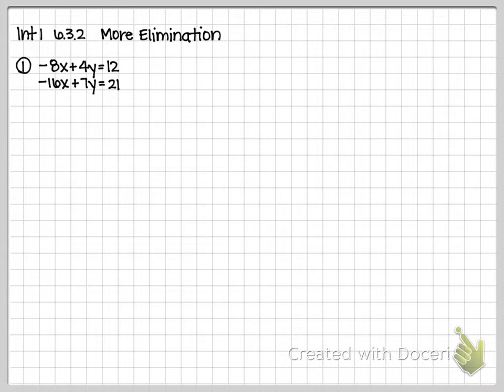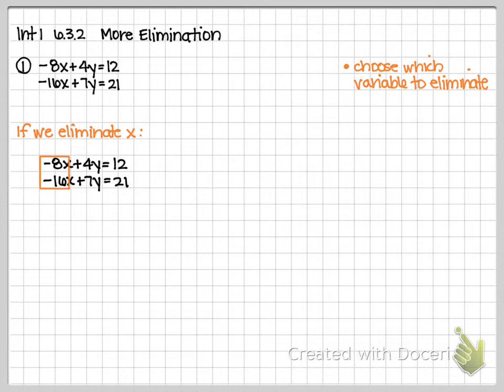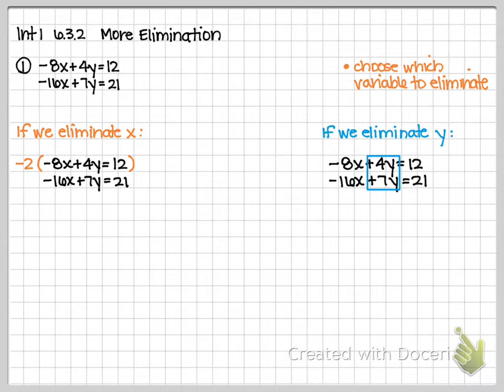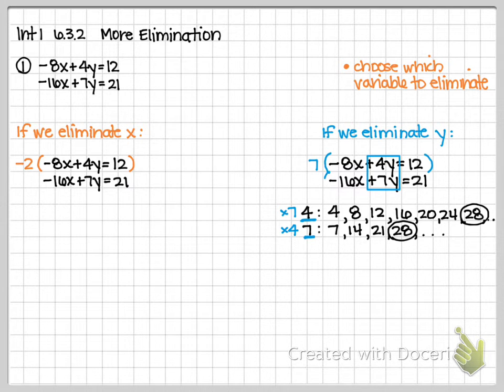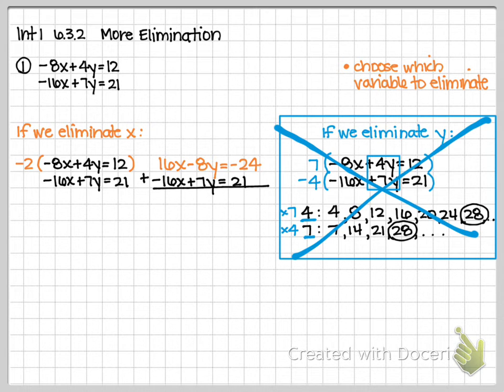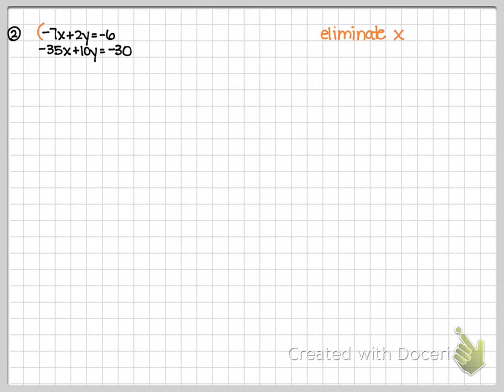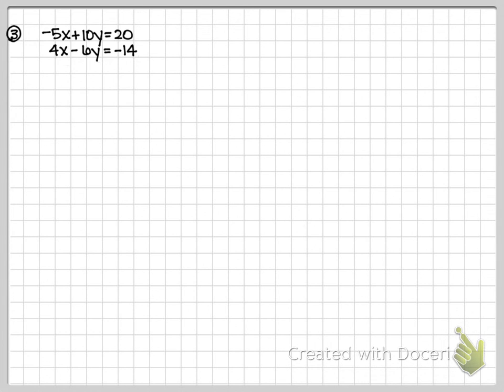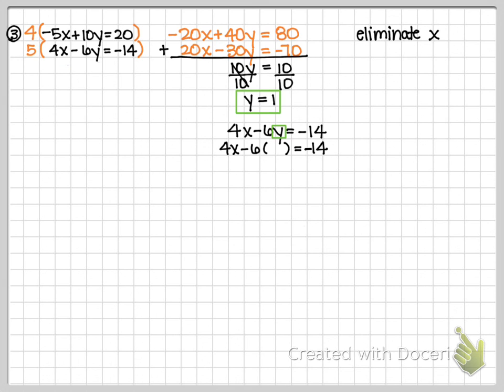Int1 6.3.2 Lesson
Solve systems of linear equations using the elimination method.